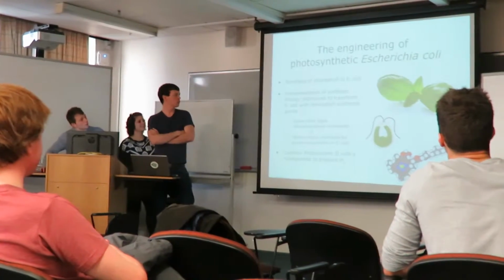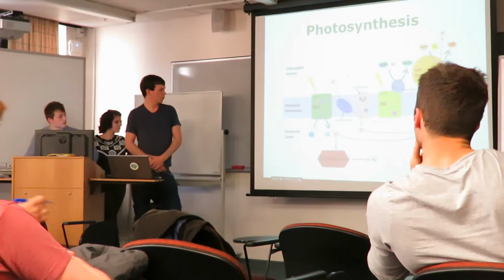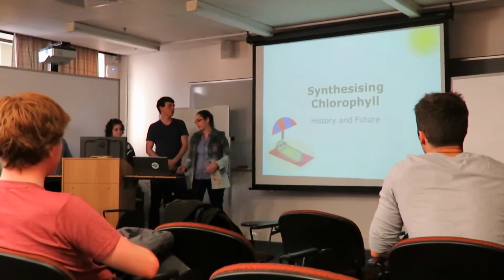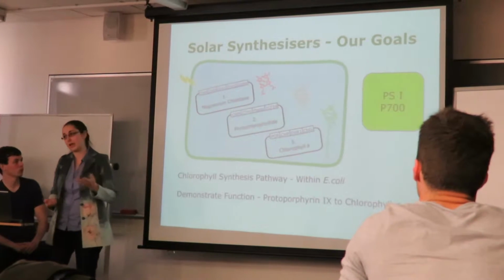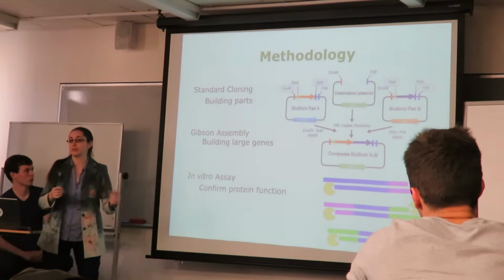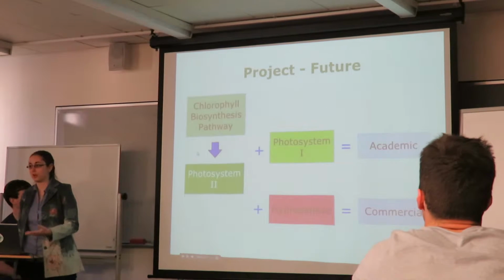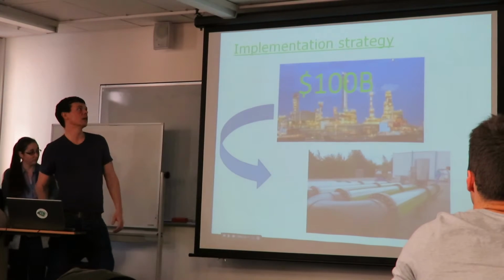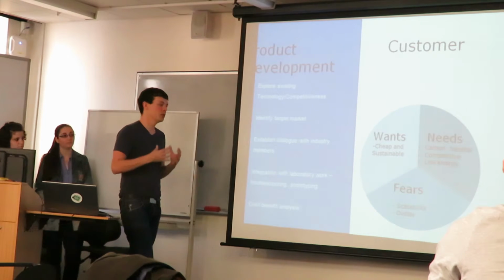Australian iGEM meetup 2015.
Presentation of our project 15/07/15